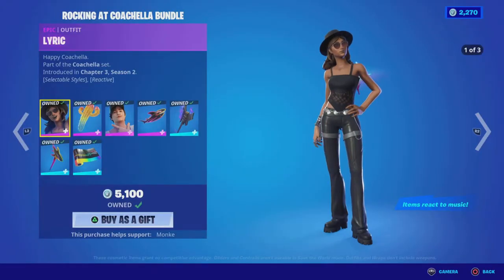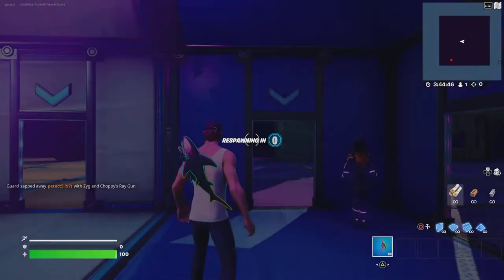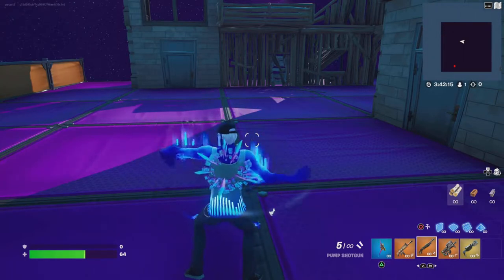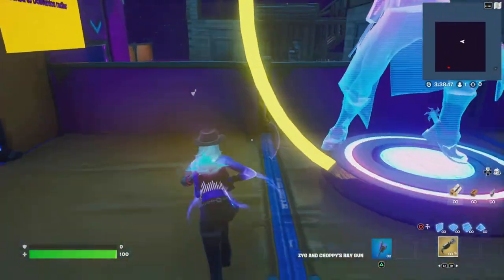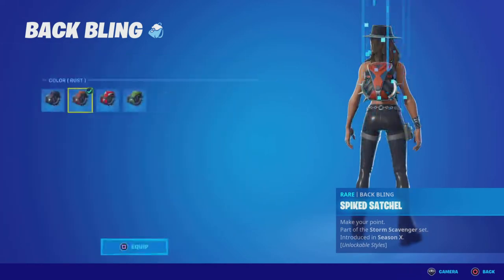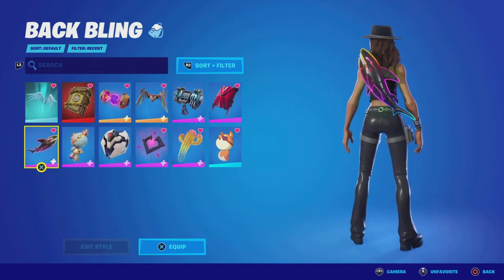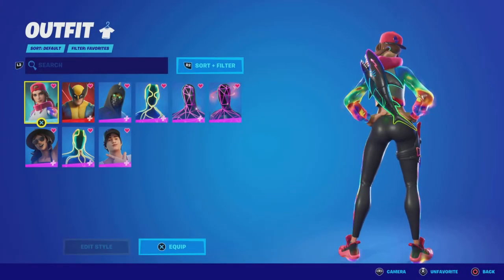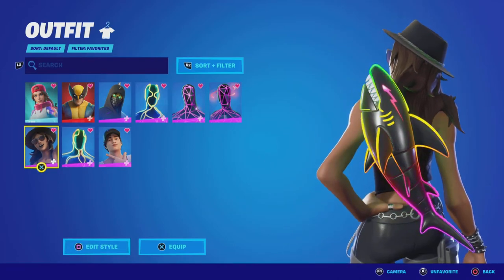Coachella Week 1 combos and review